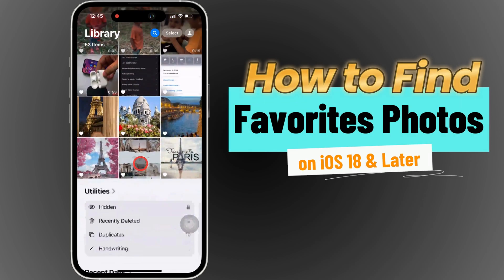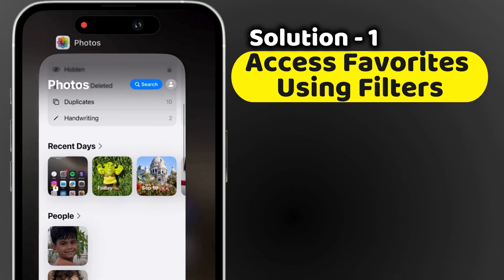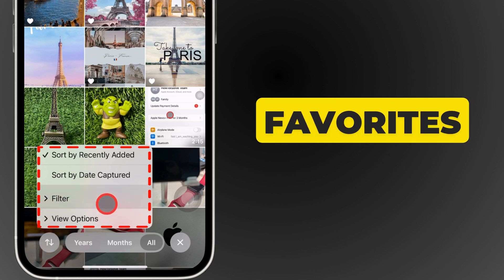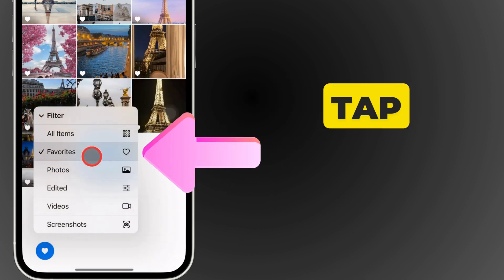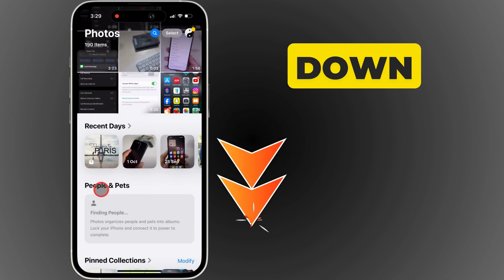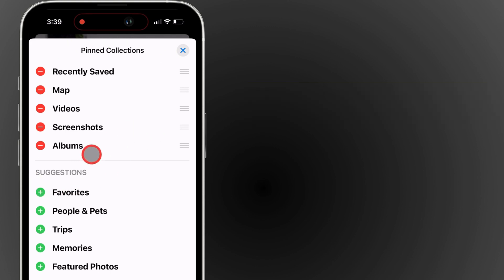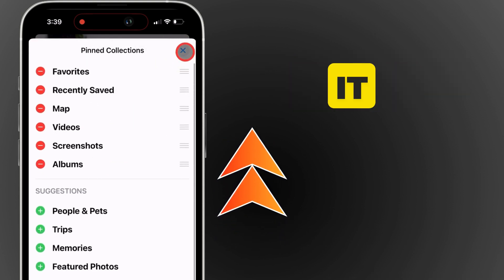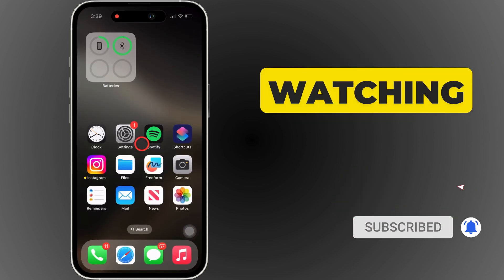How to Find Favorites In Photos On iPhone (iOS 18) - iPhone 16, 15, 14, 13, 12, 11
You should know "Where is "Favorite" in iPhone Photos app" in iOS 18 Update. Quickly Find Favorites Photos and Videos on iPhone Photos app or Camera roll. Open Favorite album or Folder on iPhone Photos app in iOS 18 & later Update.

00:00 intro
00:17 Using Filter
01:04 Favorite Folder on iPhone